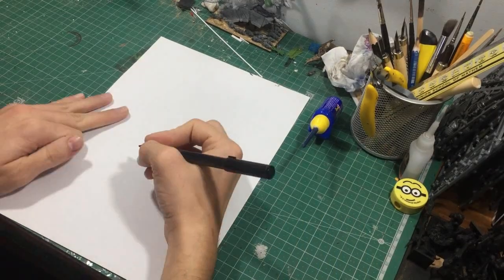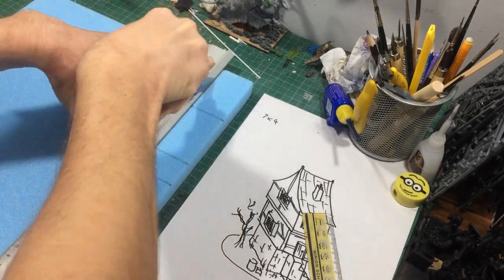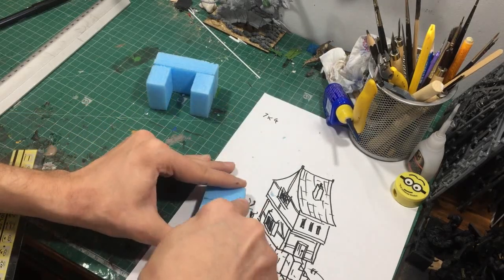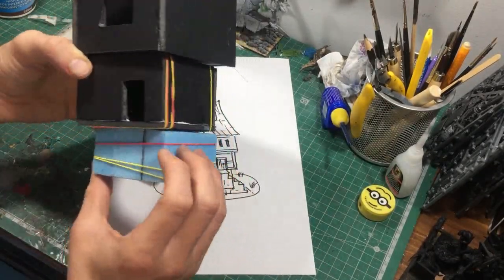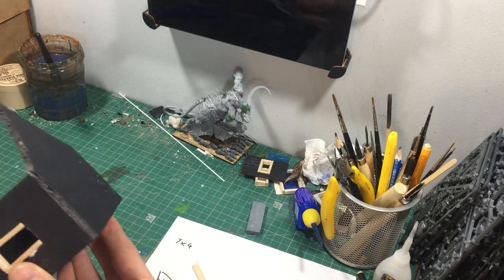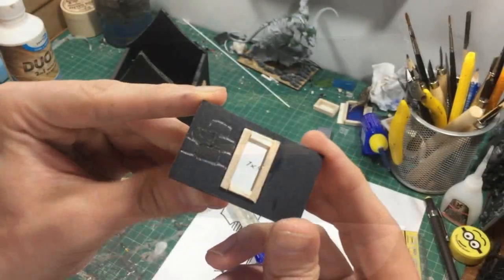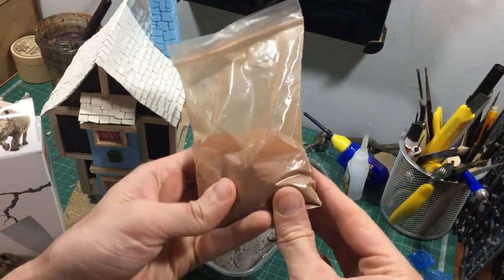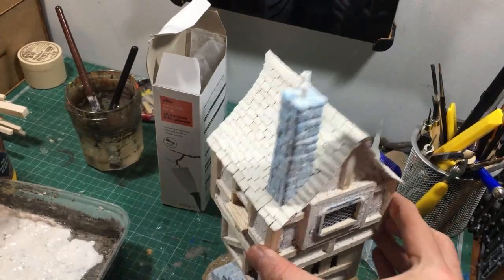Warhammer Fantasy House Scratch-build Tutorial